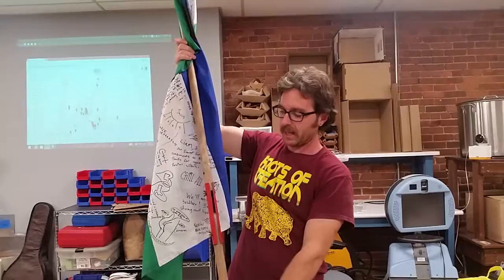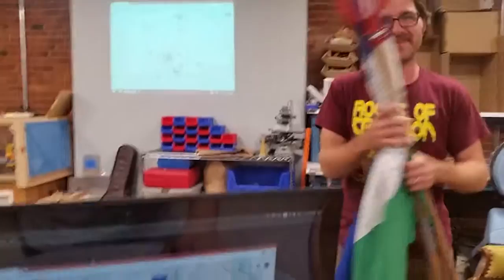Collecting Apples for Cider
Liam talks about his project to use unwanted apples for cider.